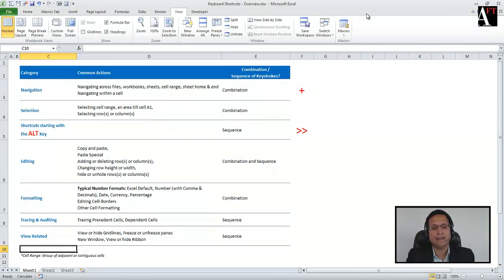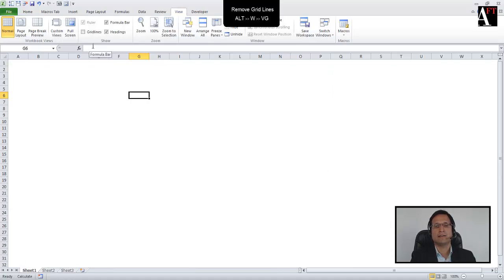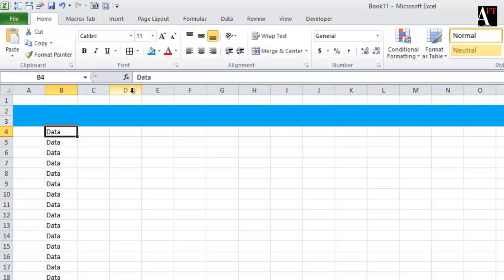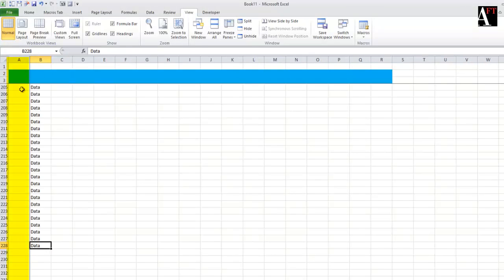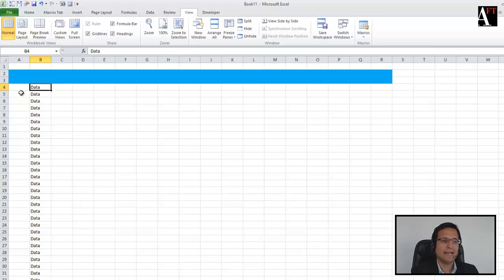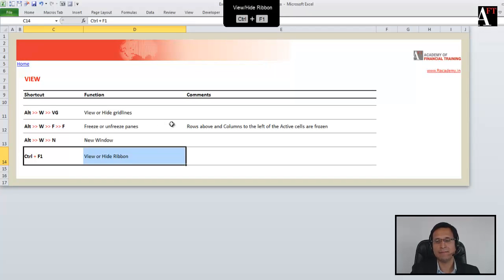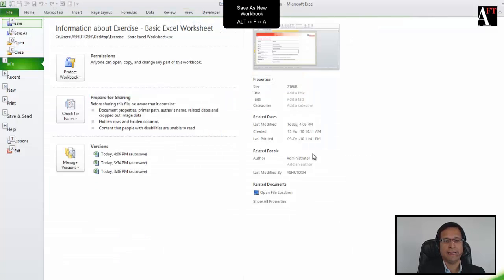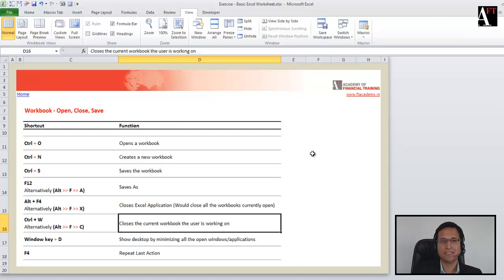MS Excel for Beginners - View & Open based Shortcuts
Academy of Financial Training's Video Tutorials on MS Excel

In this session, we look at the frequently used keyboard shortcuts for easily Viewing documents within Microsoft Excel

Here are some Keyboard shortcuts which will help you gain control over your Documents & Sheets and Opening & Saving them without any hassles.